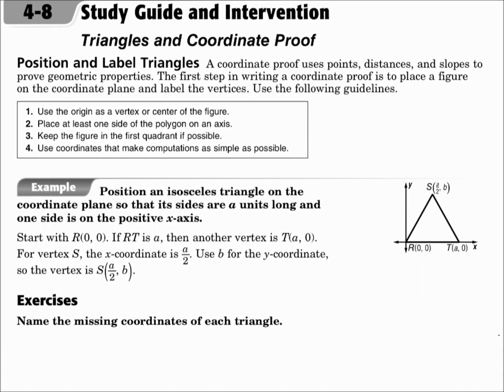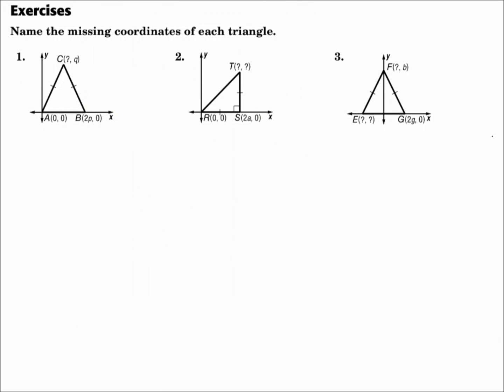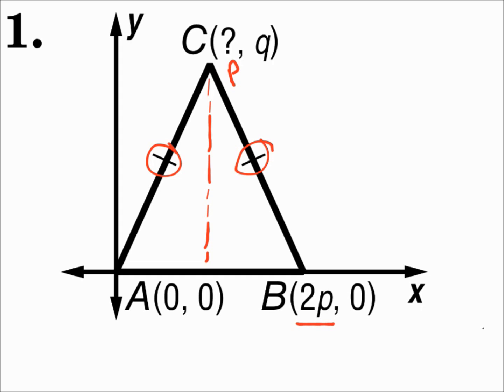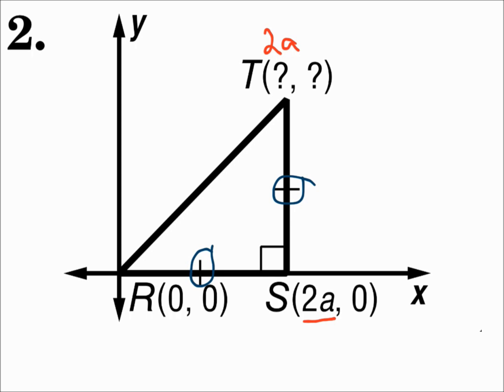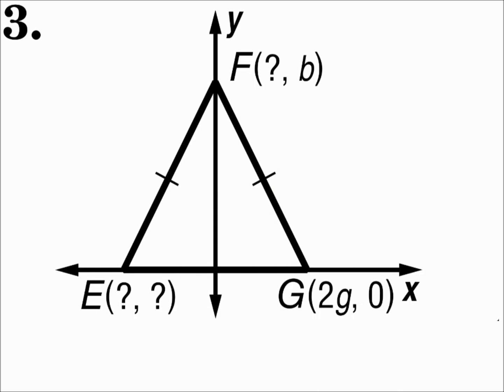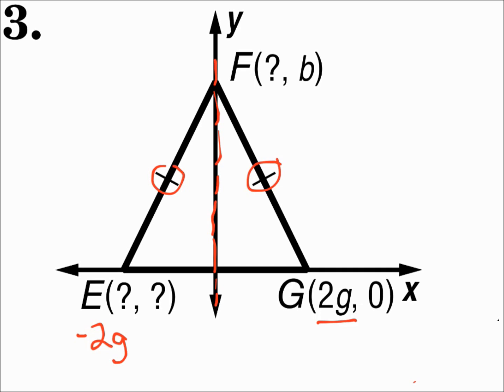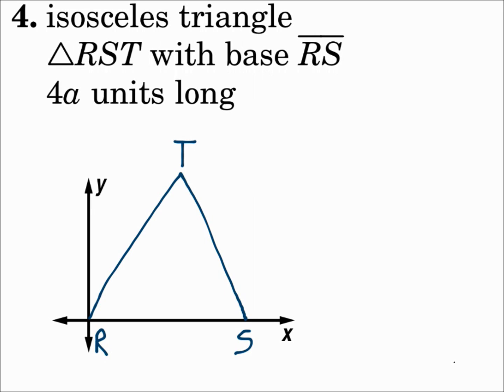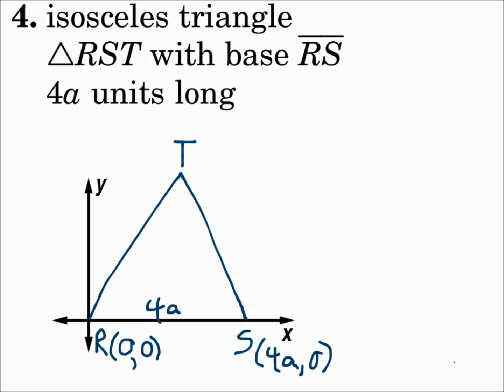Geometry 4.8 Triangles and Coordinate Proof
Position and label triangles for use in coordinate proofs.